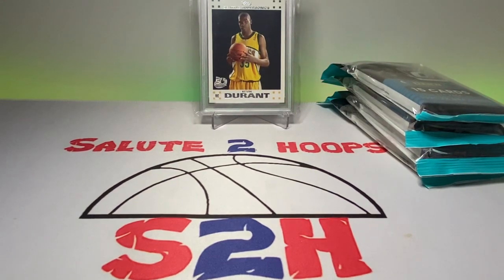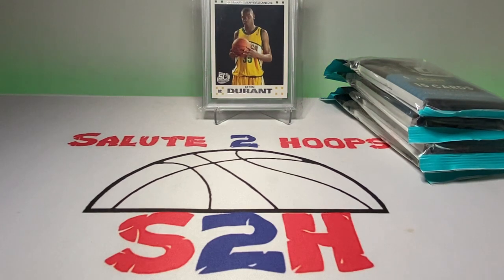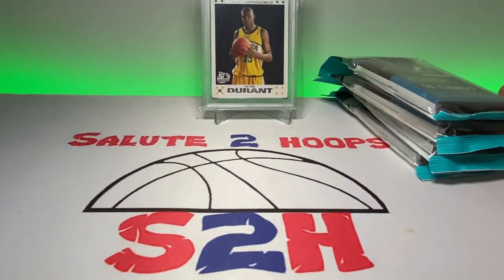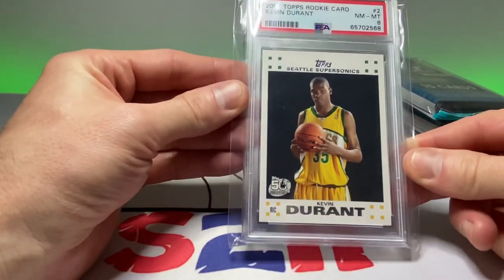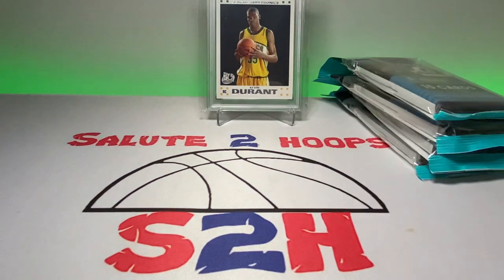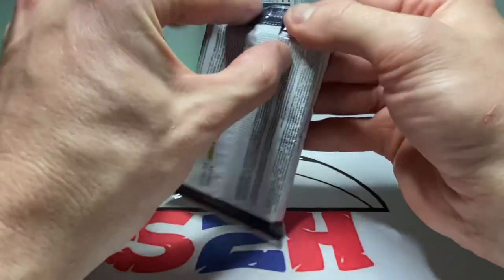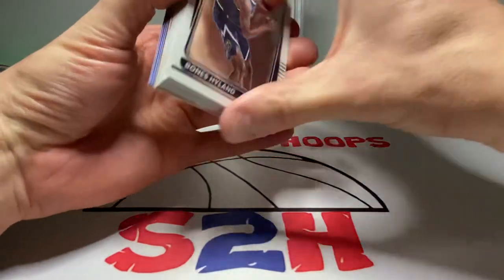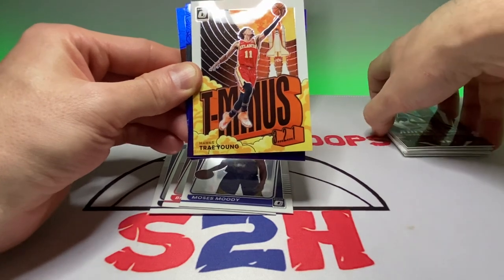Optic cello rip! Silver auto 🙃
What is up guys! I was finally able to hit a little restock at my local Walmart . I picked up 4 optic cellos to rip for you guys which ended up being a pretty nice rip ! We hit a cast of rookies and even a silver auto. We’re closing the year out strong and I’m still loving putting out these videos for you guys. Thanks for all the support over the last few years on this channel !

SALUTE